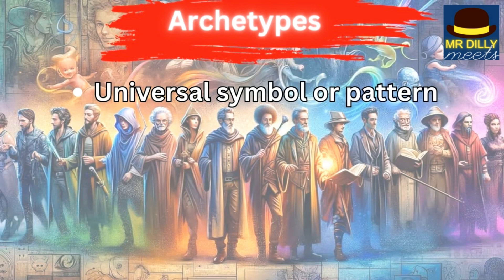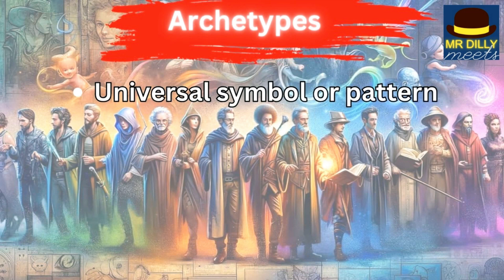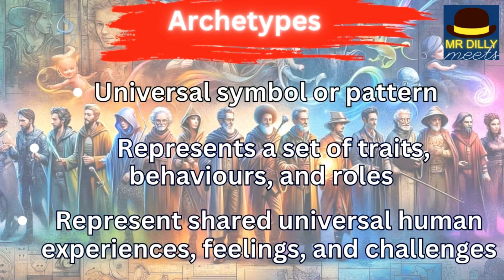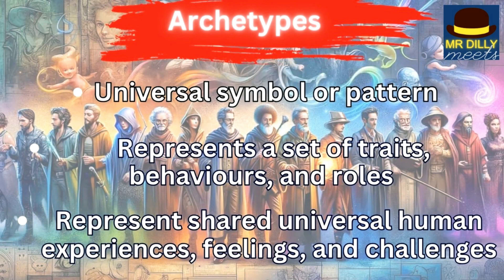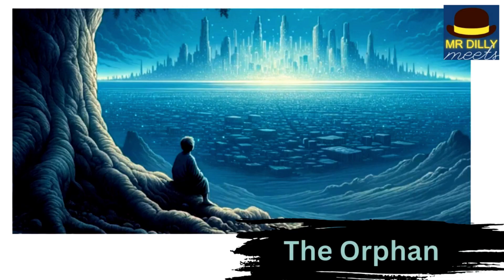Archetypes in Storytelling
Learn more about ARCHETYPES in storytelling

⏭️Taken from Mr Dilly Meets MYTHS and STORIES Special with guests Ash Bond, Tamsin Mori, Lucy Strange and Ashley Thorpe featuring Thiago de Moraes.